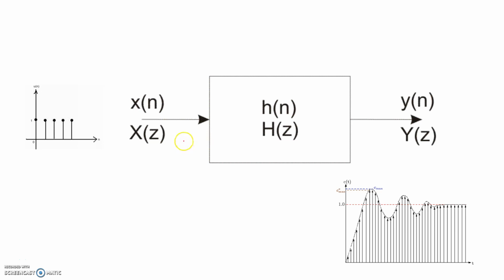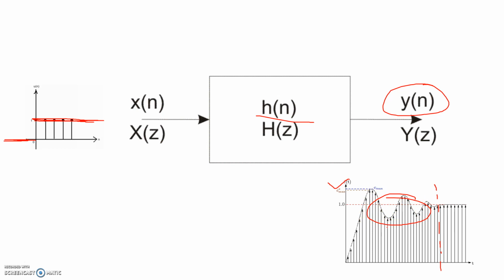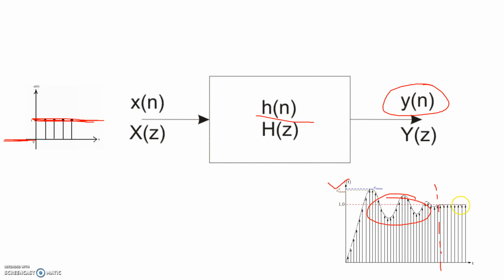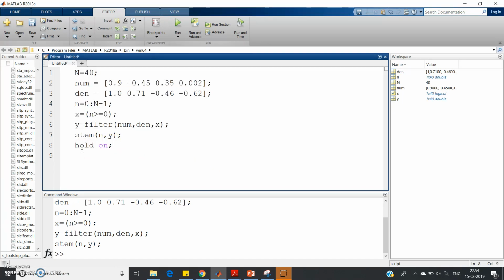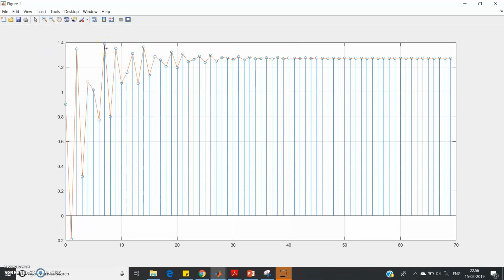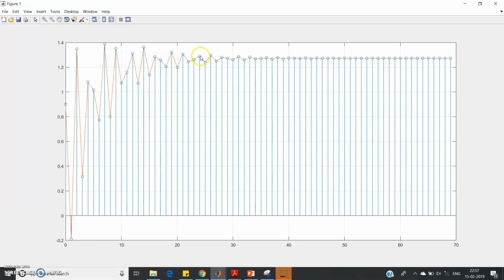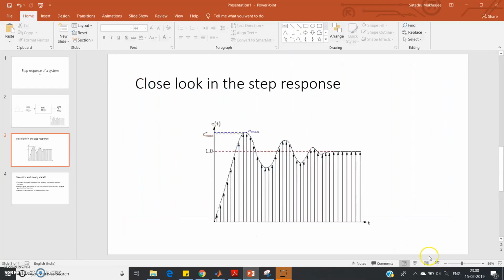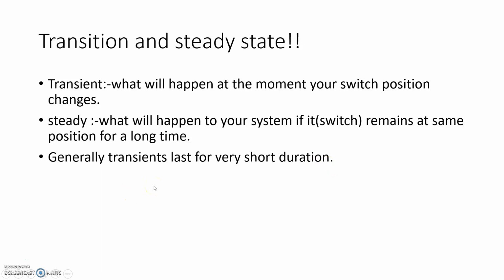Realization of transient and steady state response in MATLAB